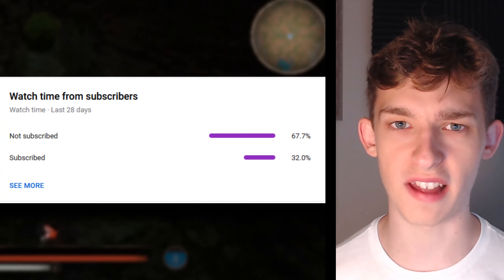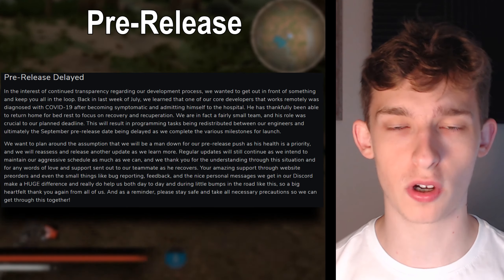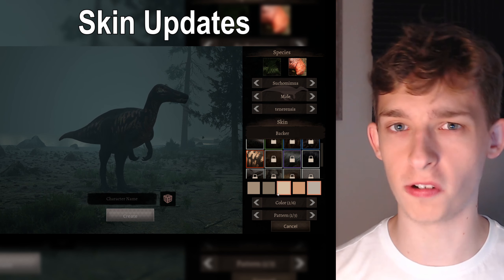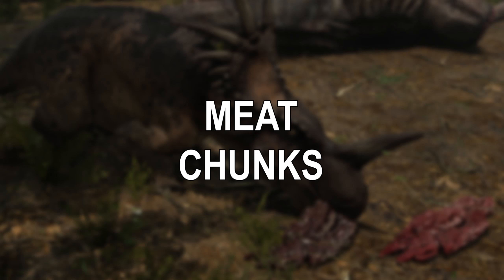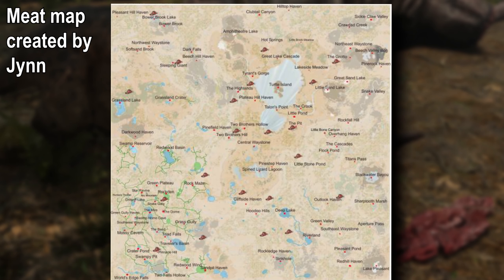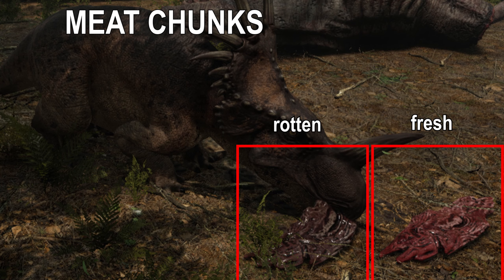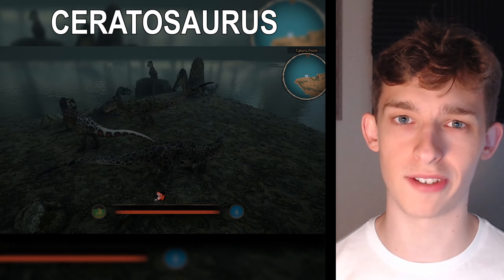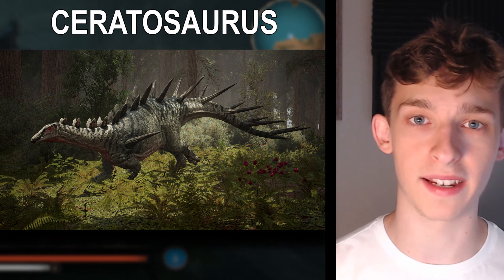Path of Titans: Playable Ceratosaurus!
Path of Titans: Playable Ceratosaurus, Pre-Release Delay & More!

Today is another path of titans news video, and of course, we are covering everything that was announced in the games latest devblog, to provide you a video that will be covering the news and keeping you up to date with some path of titans exclusive news.

And in today's video, i cover this dev-blog, covering the biggest path of titans development update so far!

Path of Titans is set to enter early access in September 2020 and has already racked up over $300,000 from crowdfunding. It has an extremely dedicated community and a dedicated team of developers who strive to create the game as best as they can.

Today we look at:
Pre-release news
Skin Updates
Meat Chunks
New Dinosaur: Ceratosaurus